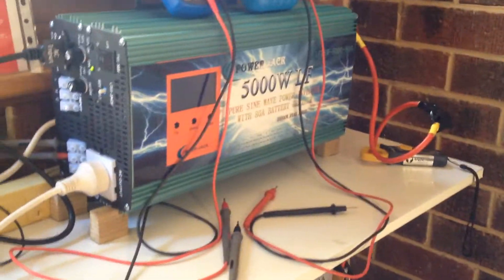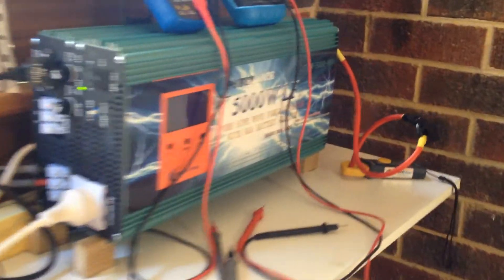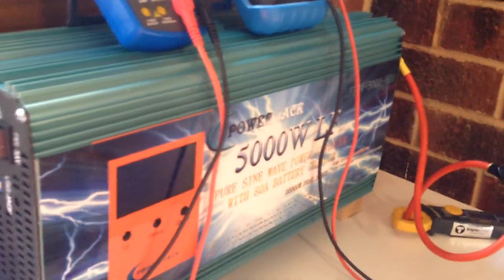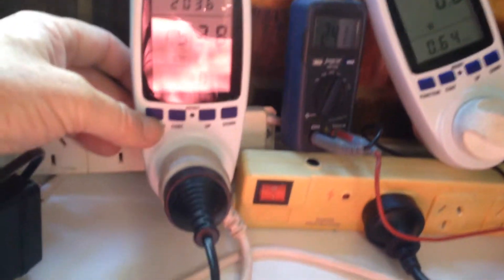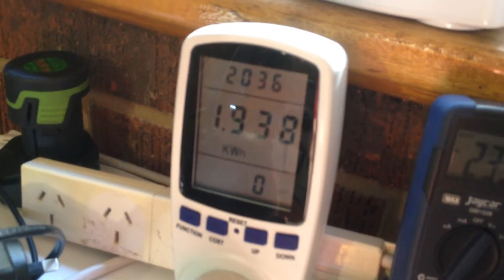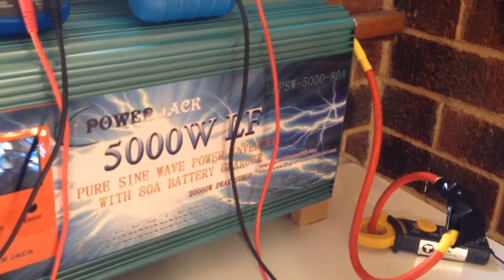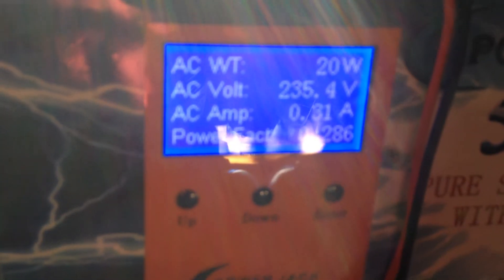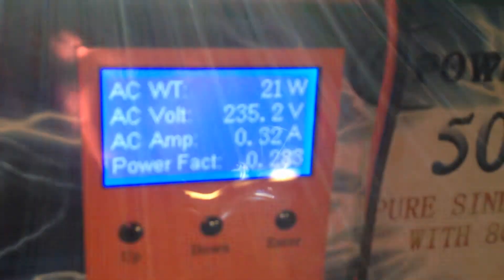Test phase 1 (PowerJack 5000W 48V Inverter Charger)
After leaving the setup connected to the mains overnight I turned the power off this morning for a couple of hours to let the batteries run the fridge. When I returned the unit's fan was operating which was a first. No real signs of heat on the case, nor was the exhaust air at all warm but it's good to know it works.